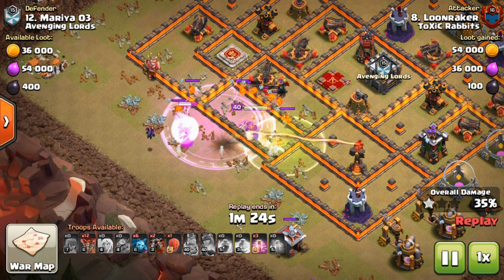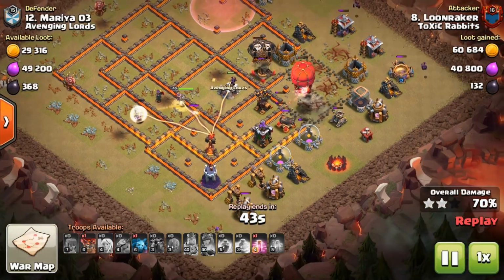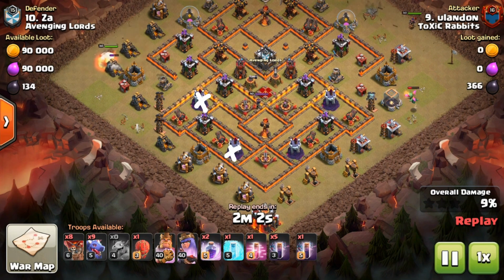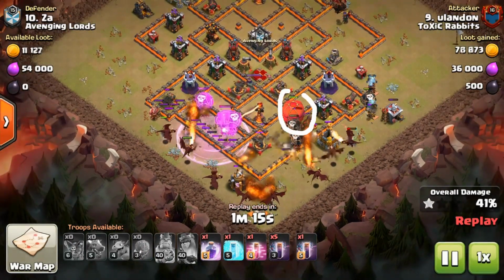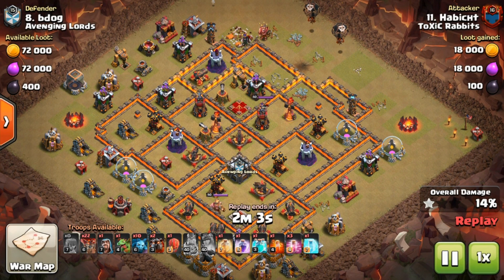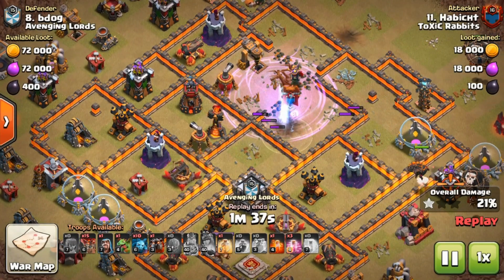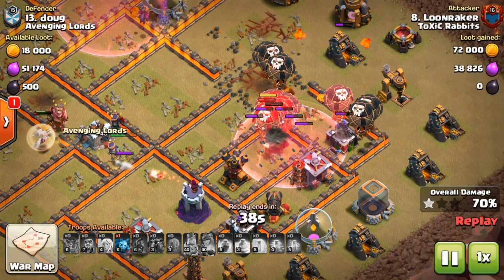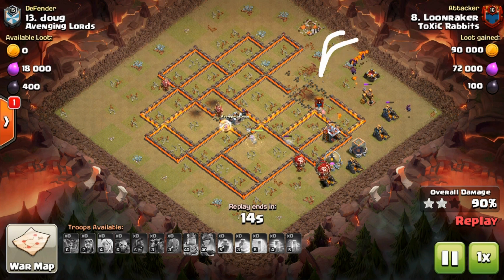AIR ATTACKS are DOMINATING in Clash of Clans!! TH10 Attack Strategy 3 Star Tips!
The Air Meta is Very Strong in Clash of Clans!  The game has many 3 Star Attack Strategies in 2019 and variety is fantastic. We show TH10 Air Attacks in which there are LavaLoon, DragBat and Electrone Attacks. The Air Meta is better than it has ever been but the Ground Attacks still have a huge place. All in all CoC is incredibly well balanced at the moment in my opinion. Clash On!